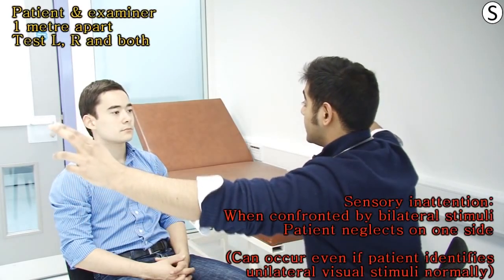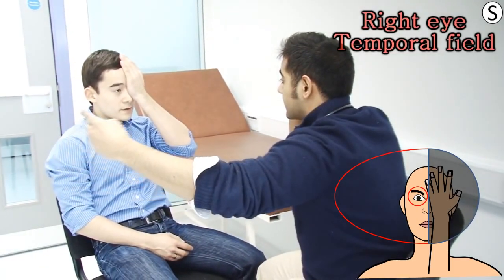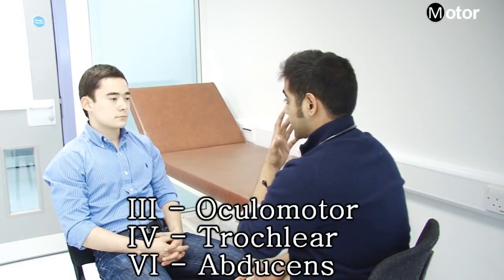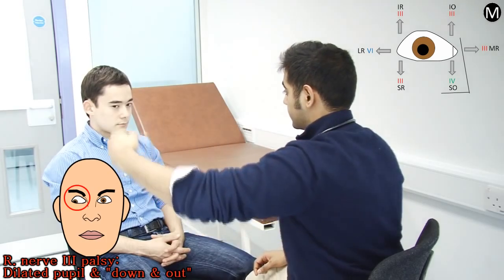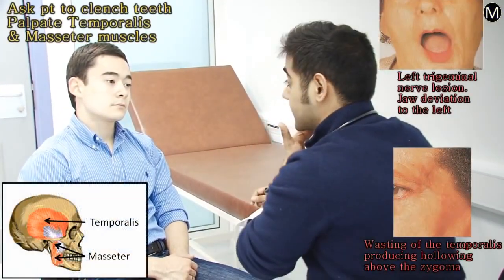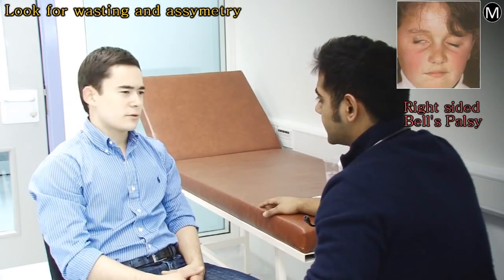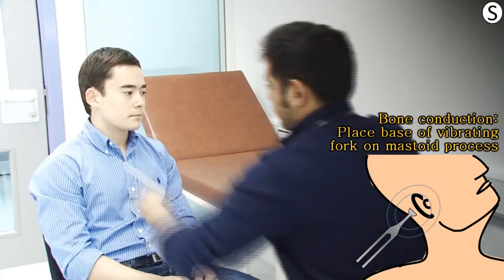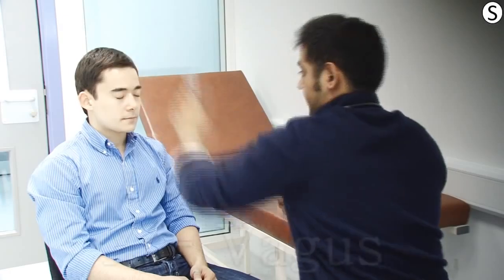Cranial Nerves examination